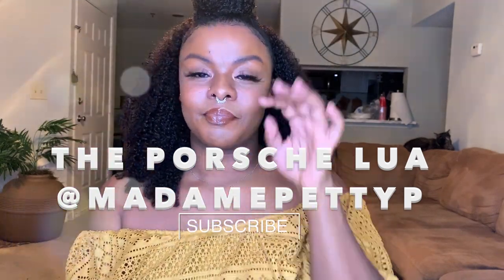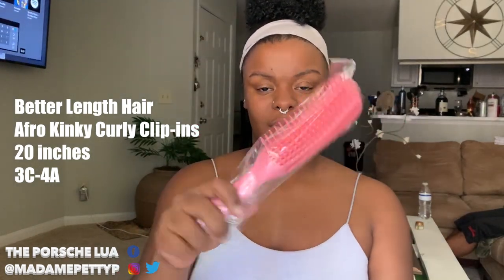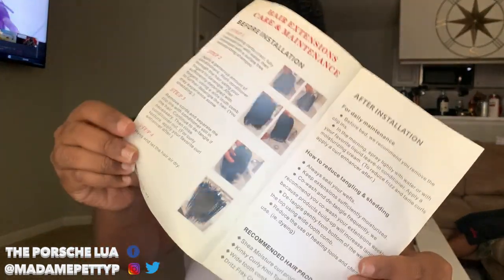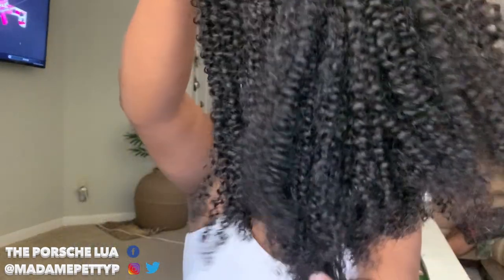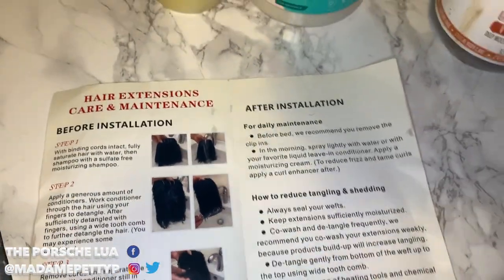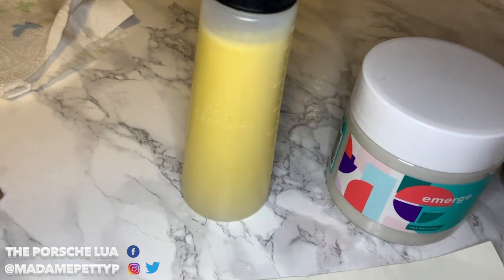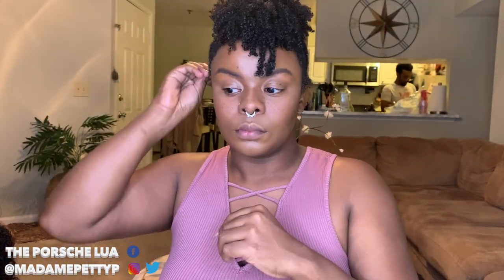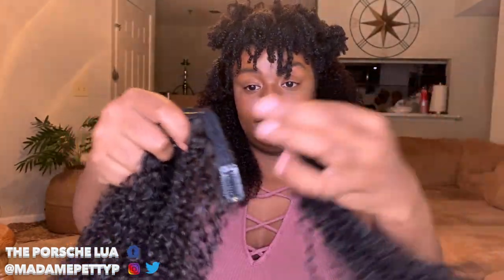Better Length Hair Extensions Clip Ins Review and Tutorial Afro Kinky Curly 3c-4a Hair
Hey guys, this is your petty best friend in your head! With all the mess in the media, here is a self care update that you all need. Doing our hair! I  started my Big Chop/Natural  journey in the mid 2000s and I have tried plenty of products for hair , body, skin, etc. This video will give you my opinion of a popular hair extension brand. Better Length Hair!

 XoXo- Porsche Lua

Products Used

I will be uploading content on beauty, business, fashion, and more! This channel is dedicated to providing truthful and honest content.

🎵 Track Info:

Title: Tropical Flow by BraveLion